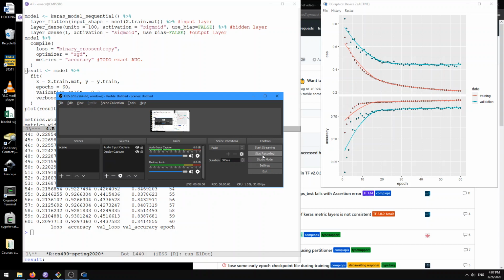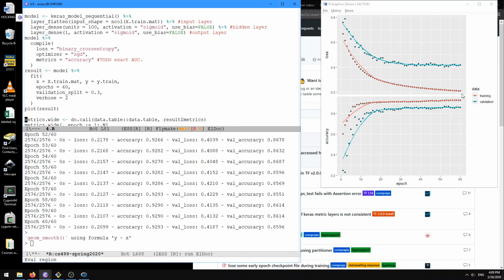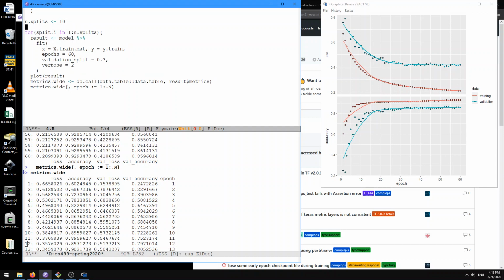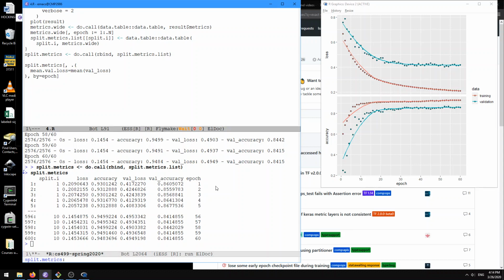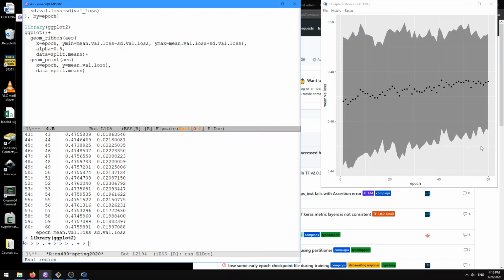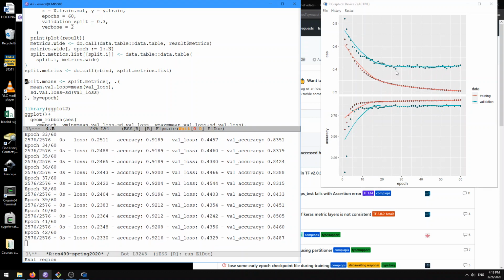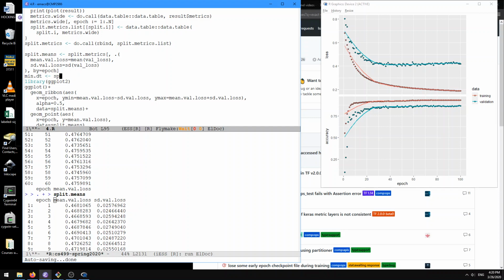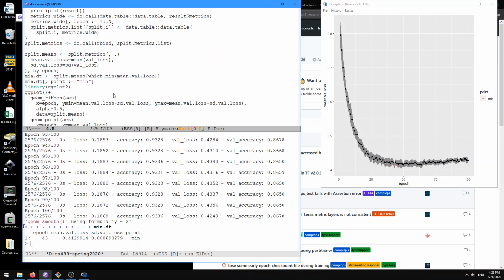Keras in R: computing mean validation loss over several subtrain/validation splits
Learning a neural network requires selecting the optimal number of epochs (times each train data point is seen). To do that we need to divide the train data into subtrain/validation sets, where subtrain is used for parameter updates (gradient descent) and validation is used to select the number of epochs. Rather than doing that split only once, we show how to do that several time and take the best number of epochs in terms of the mean validation loss.